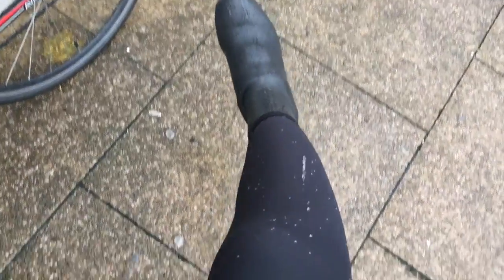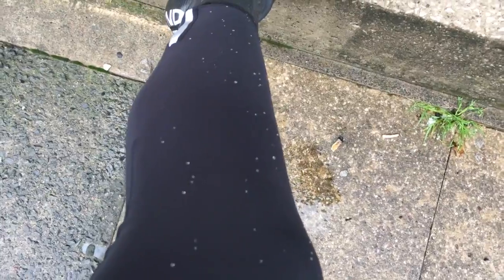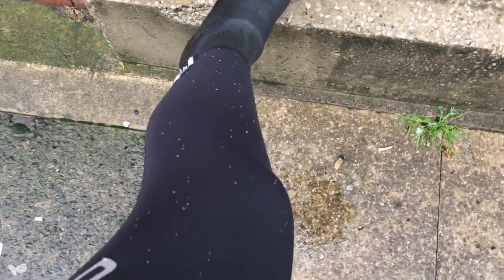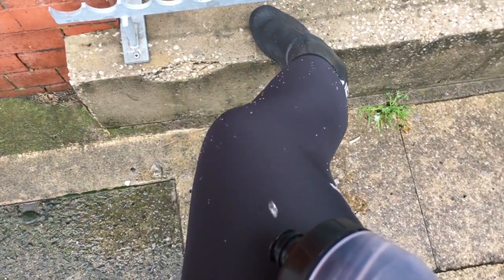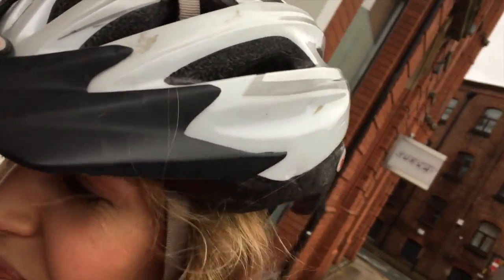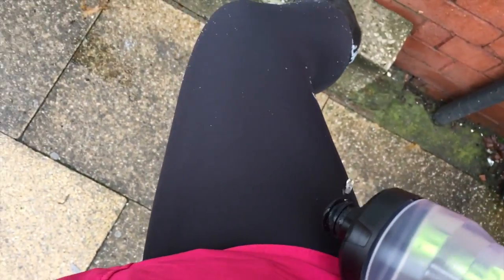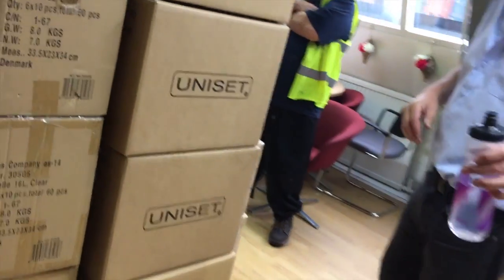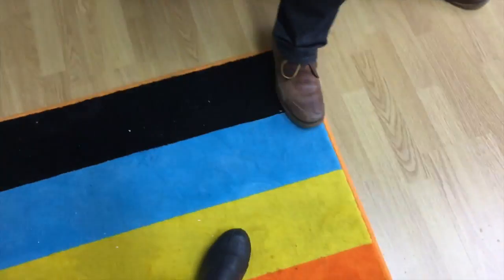Castelli Nanoflex Bib Tights The Best EVER!???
Review of the Castelli Nanoflex 2 :)